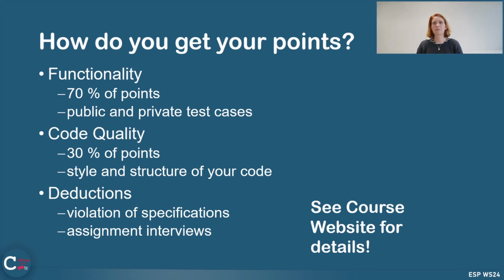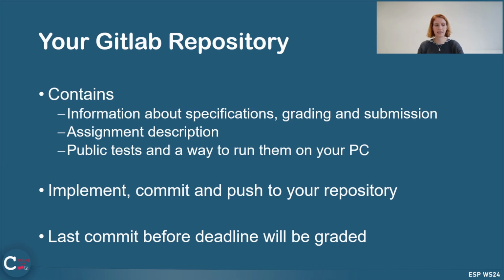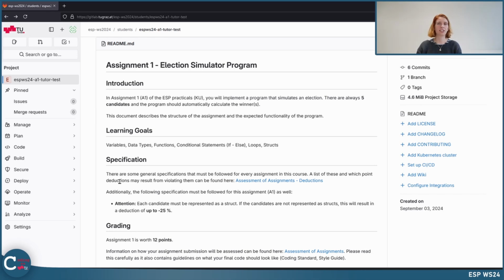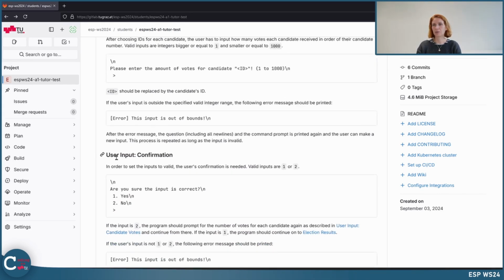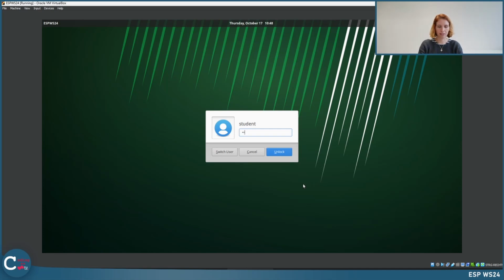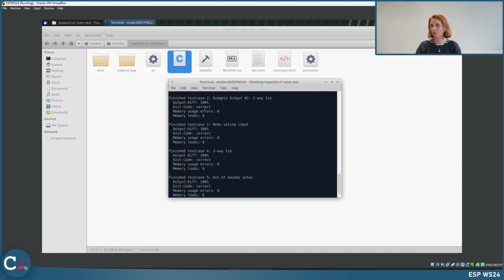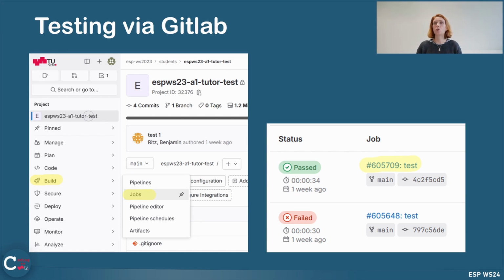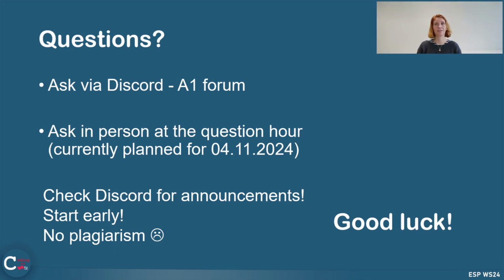ESP - Assignment 1 Intro